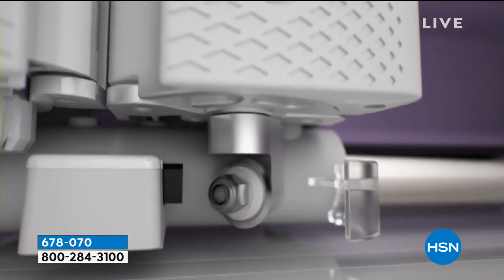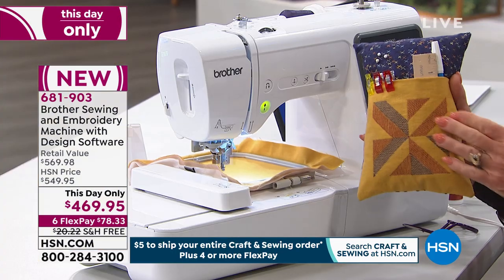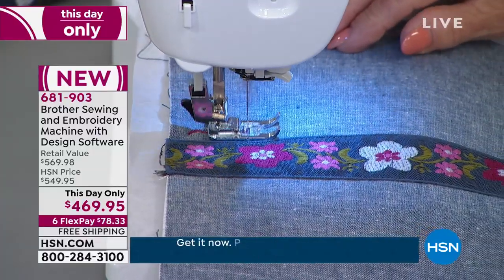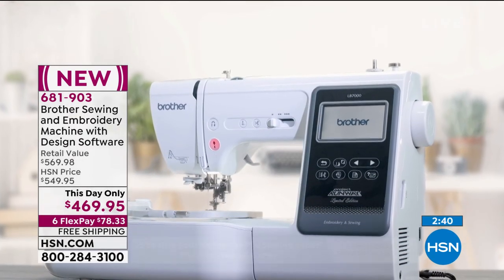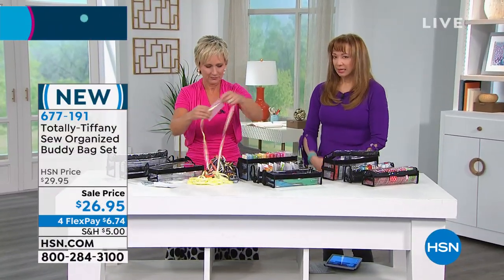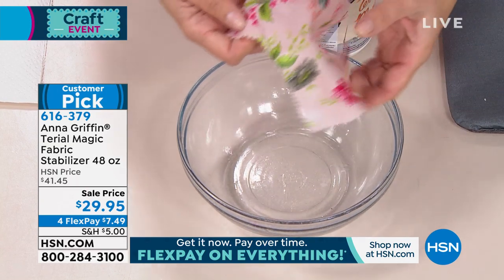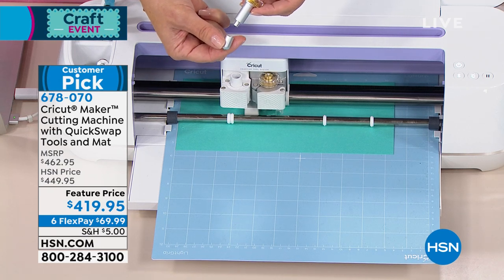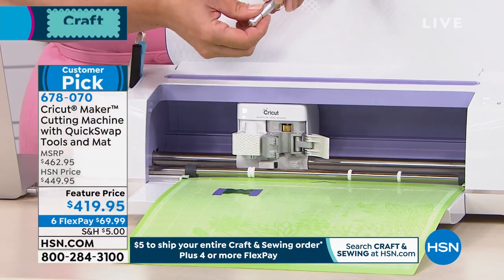HSN | Create It Yourself 09.10.2019 - 07 PM